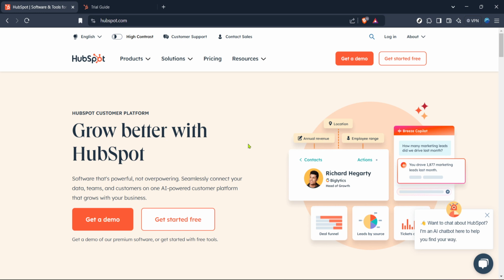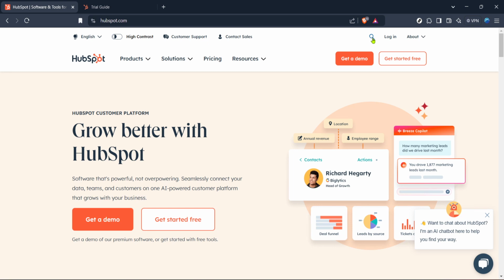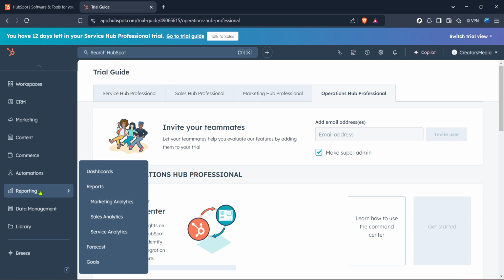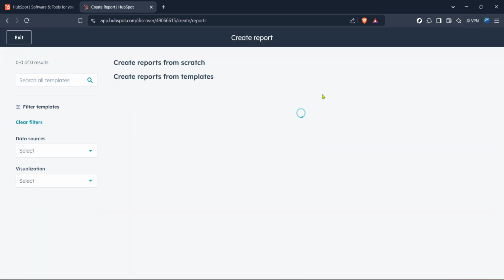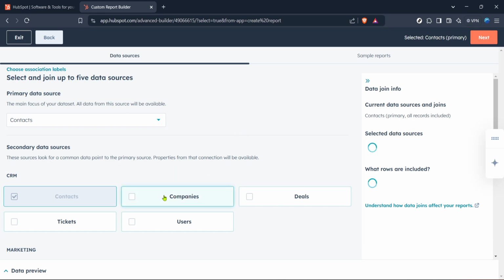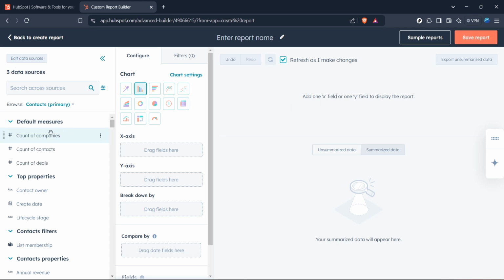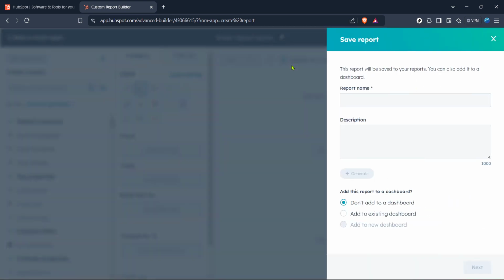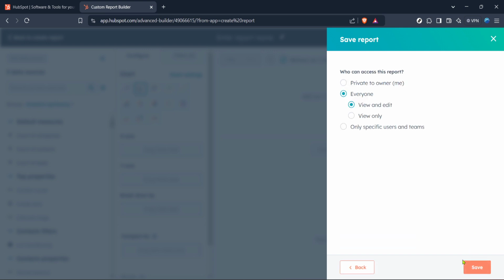How to Create Reports with the Custom Report Builder in Hubspot (Full 2025 Guide)